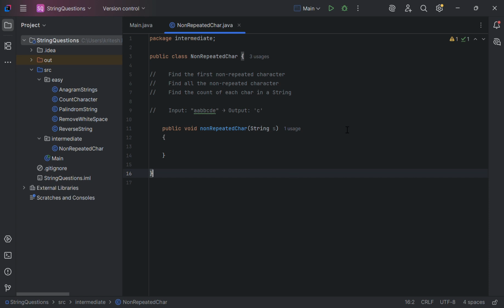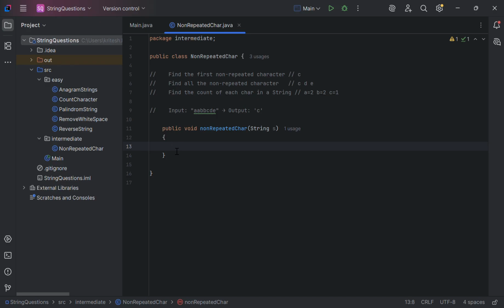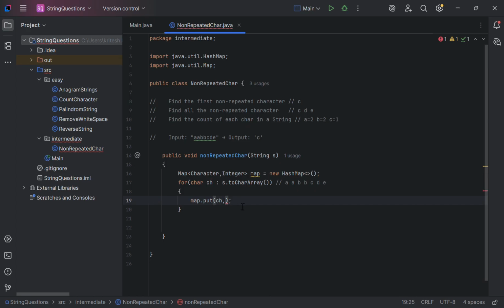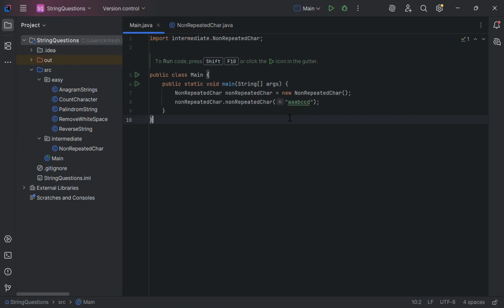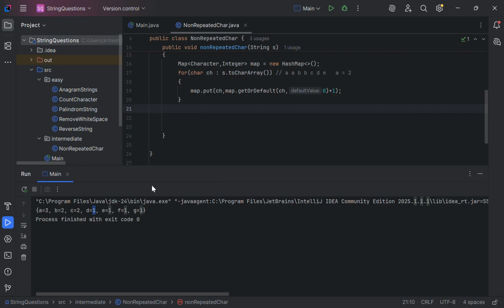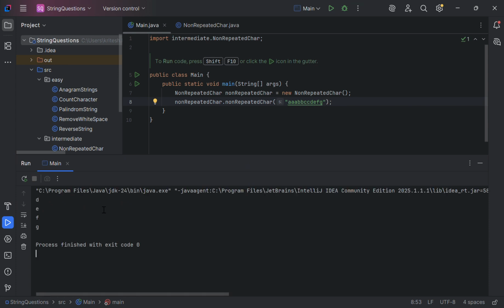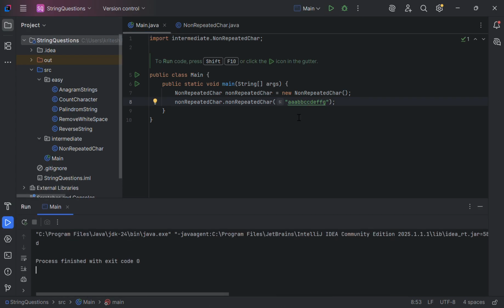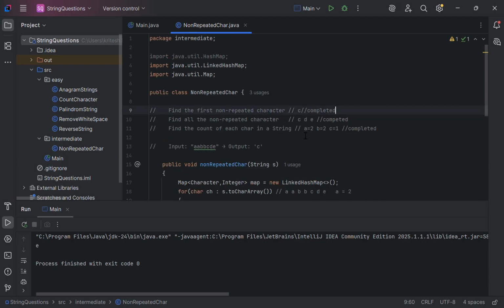6. Java Program to Count Frequency of Each Character in a String | String Interview Question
In this video, you’ll learn how to count the frequency of each character in a string using Java. We use a simple and effective approach with HashMap to solve this common string problem.

Perfect for Java beginners, coding interview prep, or anyone brushing up on string manipulation in Java.

✅ What you'll learn:

How to use HashMap to count characters

How to convert a string to a character array

Java for-each loop for character processing